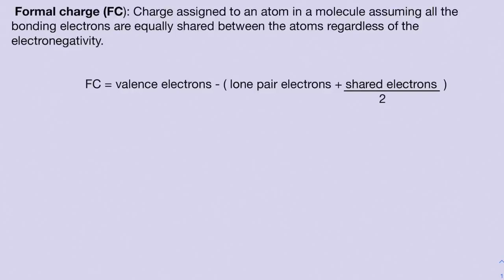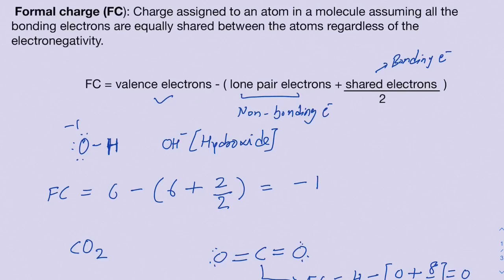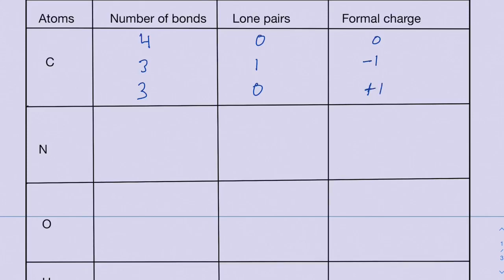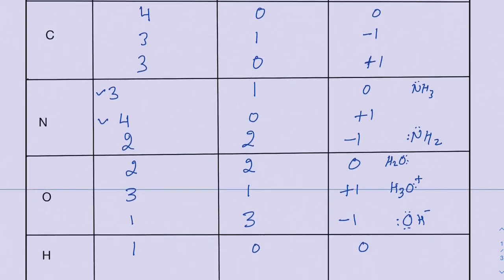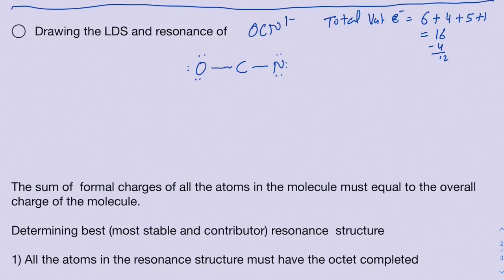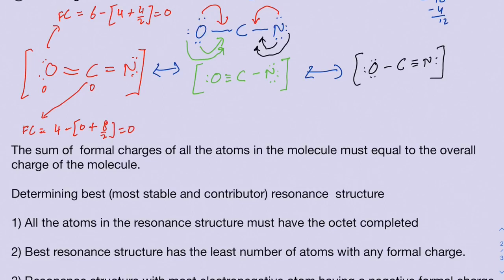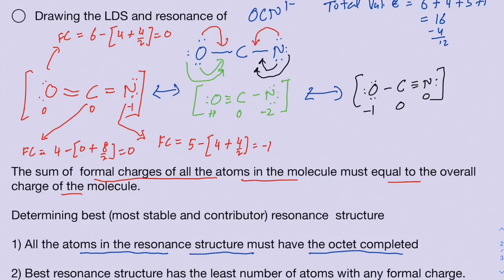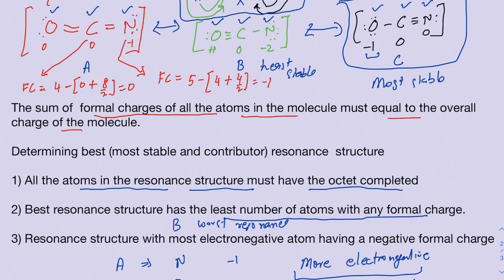Formal charge calculation. Criteria’s on predicting the most stable resonance structure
Formal charge calculation
Criteria’s on determining least and most stable resonance structure
Example OCN -